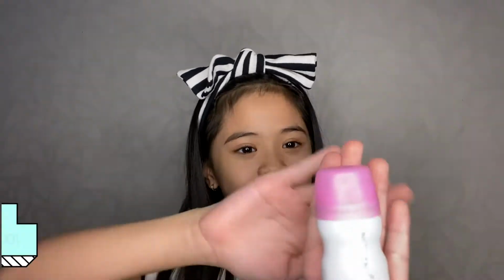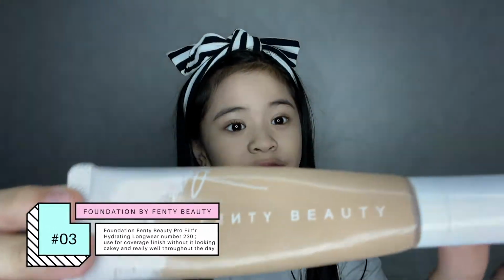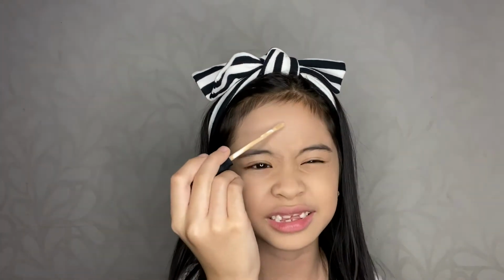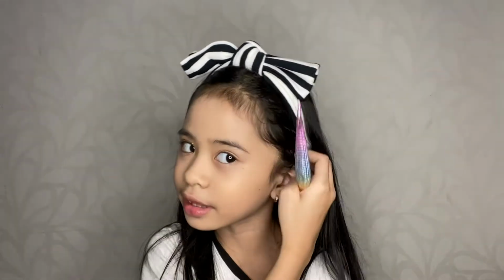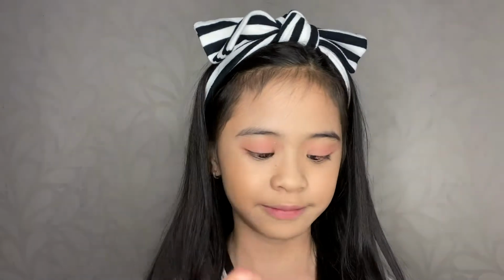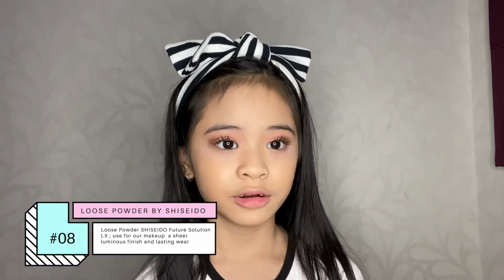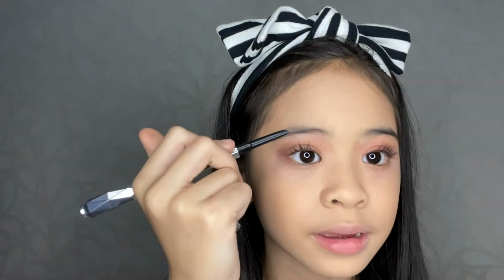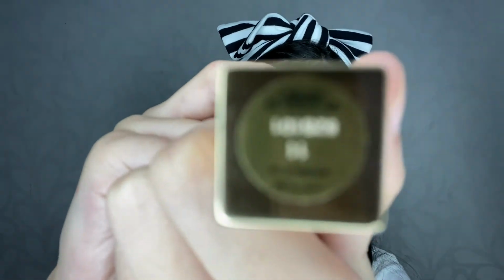Make Up Tutorial by Zee - Make up Natural Simply Peachy Look - Playing Moms Make Up